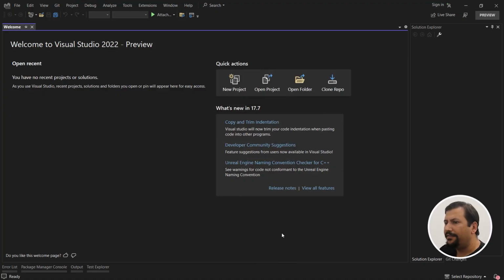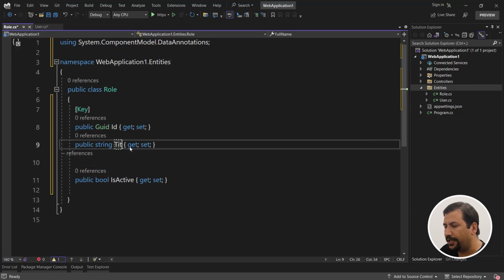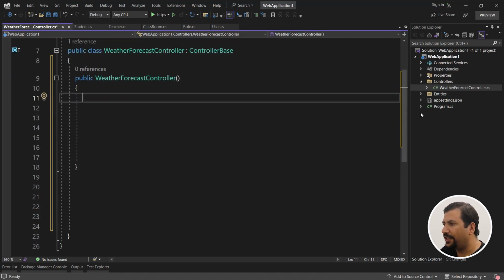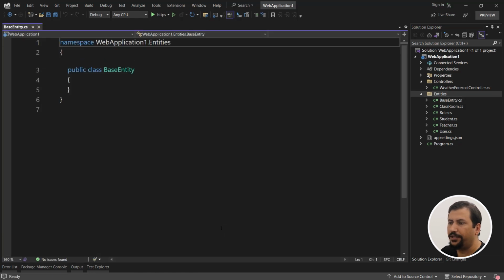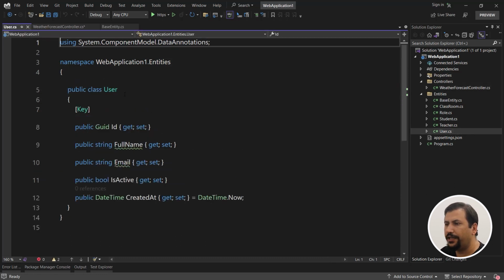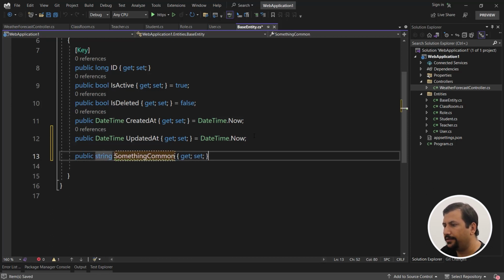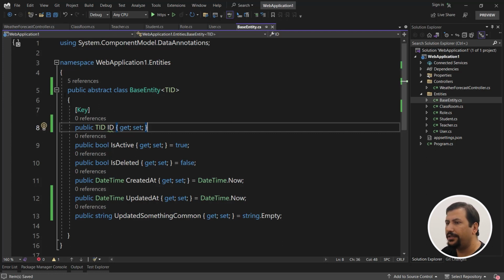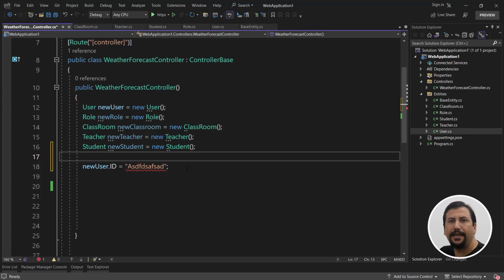C# Inheritance Explained: With Asp.net Core entities example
Inheritance In C# And Asp.net Core + example of Base Entity and Generic Base Entity and abstract class

We have 4 pillars of object-oriented programming:

abstraction
encapsulation
inheritance
and polymorphism.

Inheritance can help us to prevent repeating our codes.

- 00:00:00 Intro
- 00:00:28 Create a new project with some entities
- 00:06:55 What is our problem?
- 00:07:38 Solution: Inheritance with Base Entity
- 00:14:23 Better Solution: Inheritance with Generic Base Entity
- 00:17:53 Outro